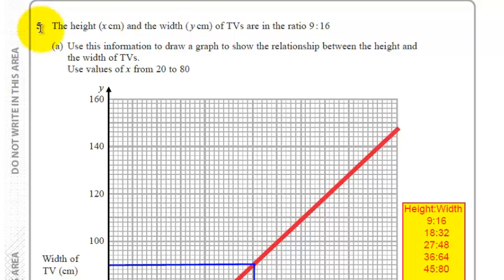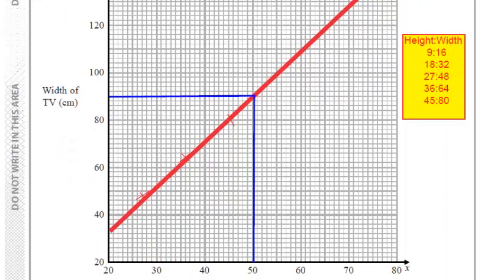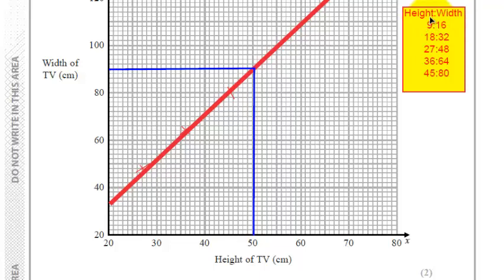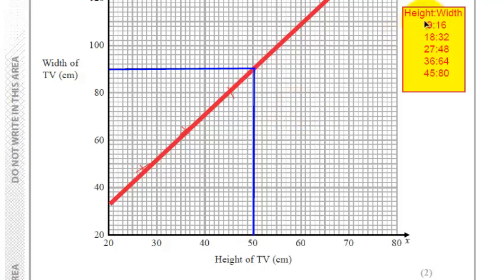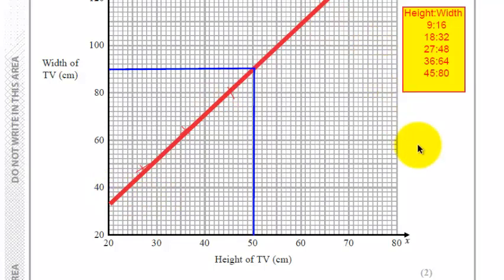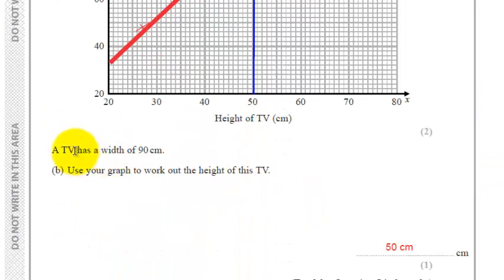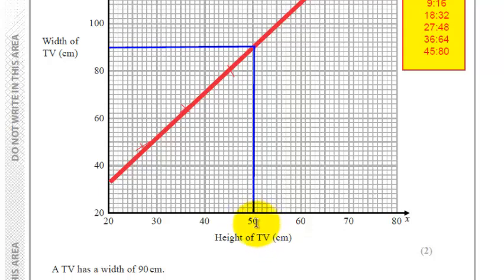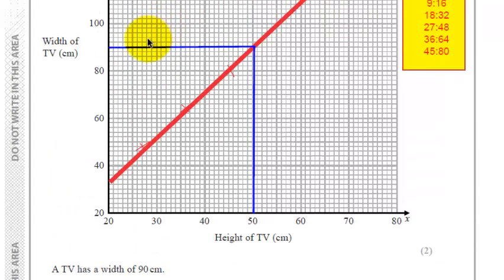Edexcel Mock Set 2 - Higher - Paper 3 - 2017 - Q5